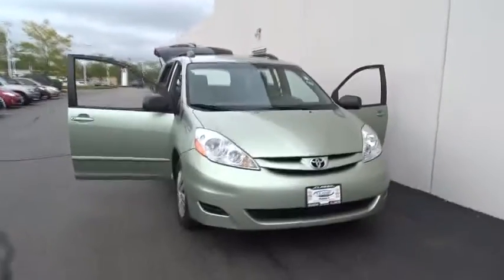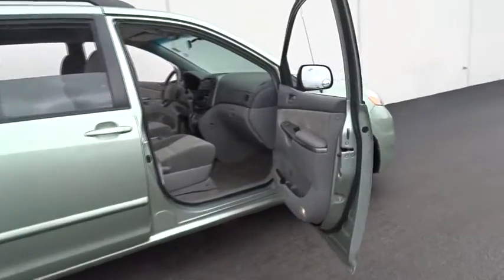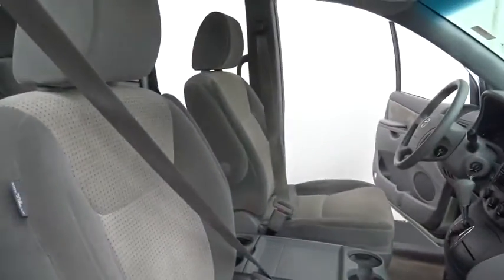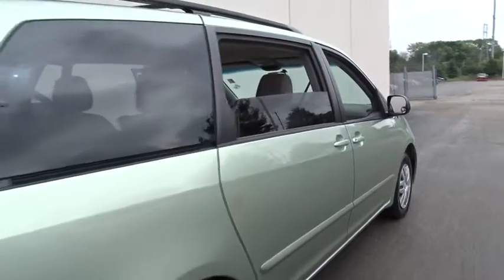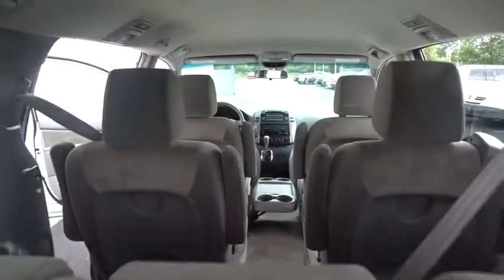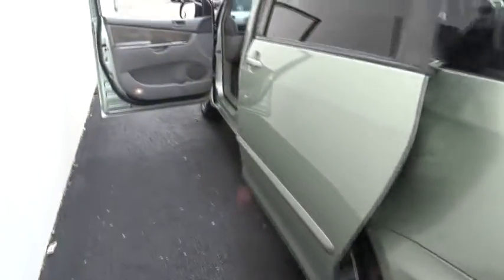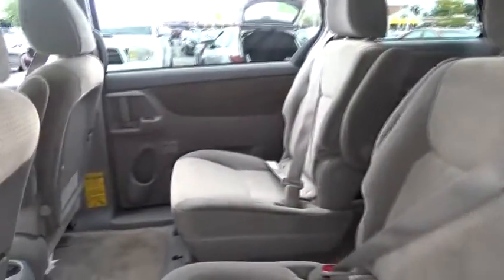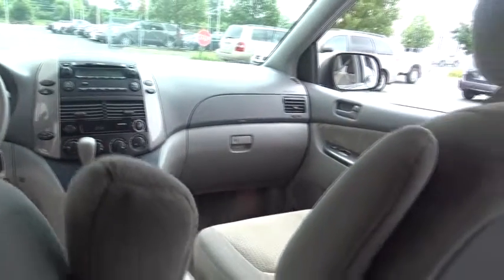2010 Toyota Sienna Waukegan, Gurnee, Kenosha, WI, Fox Lake, Libertyville, IL T18186A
2010 Toyota Sienna

Classic Toyota
515 N Green Bay Rd

*LE* Take a look at this well maintained 2010 Toyota Sienna LE! This well equipped Sienna is packed with convenient features, Dual Power Sliding Doors, Power Driver Seat, Fold Flat 3rd Row Seats, Keyless Entry, Power Windows, Power Locks, and much more! PLUS this Sienna is equipped with multiple safety features, Vehicle Stability Control, Traction Control, Side Airbags, and Brake Assist. Reliable, safe, convenient, and affordable. Visit Classic Toyota Today! The Friendliest Place In Town!
LE EVP 2  -inc: dual pwr sliding doors  electronic rear door locking system  HomeLink universal transceiver  overhead multi-info display w/trip computer  8-way pwr driver seat,Front Wheel Drive,Power Steering,4-Wheel Disc Brakes,Wheel Covers,Steel Wheels,Tires - Front All-Season,Tires - Rear All-Season,Temporary Spare Tire,Luggage Rack,Automatic Headlights,Privacy Glass,Heated Mirrors,Power Mirror(s),Intermittent Wipers,Variable Speed Intermittent Wipers,Third Passenger Door,Fourth Passenger Door,AM/FM Stereo,CD Changer,CD Player,MP3 Player,Auxiliary Audio Input,3rd Row Seat,Bucket Seats,Driver Adjustable Lumbar,Rear Bucket Seats,Pass-Through Rear Seat,Cloth Seats,Adjustable Steering Wheel,Steering Wheel Audio Controls,Power Windows,Keyless Entry,Power Door Locks,Engine Immobilizer,Cruise Control,Rear Defrost,A/C,Rear A/C,Power Outlet,Universal Garage Door Opener,Driver Vanity Mirror,Passenger Vanity Mirror,Driver Illuminated Vanity Mirror,Passenger Illuminated Visor Mirror,ABS,Brake Assist,Traction Control,Stability Control,Driver Air Bag,Passenger Air Bag,Passenger Air Bag Sensor,Front Side Air Bag,Front Head Air Bag,Rear Head Air Bag,Child Safety Locks,Tire Pressure Monitor